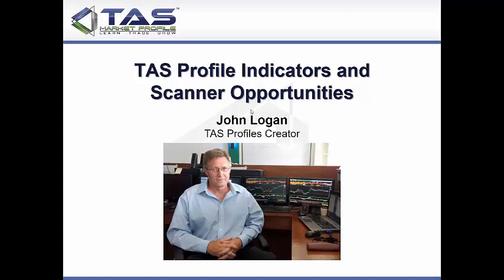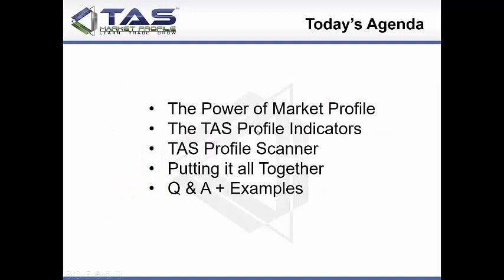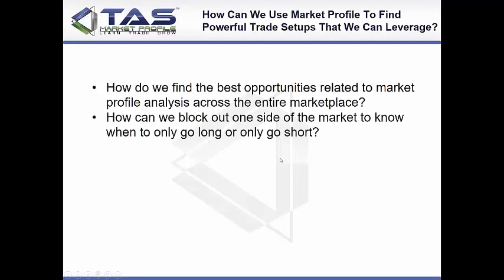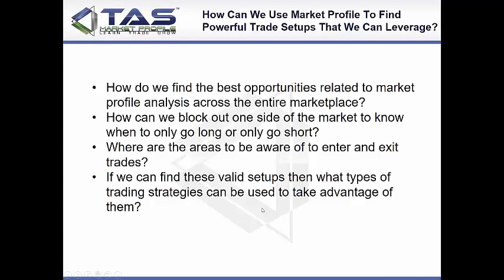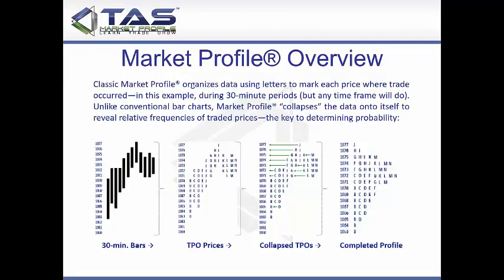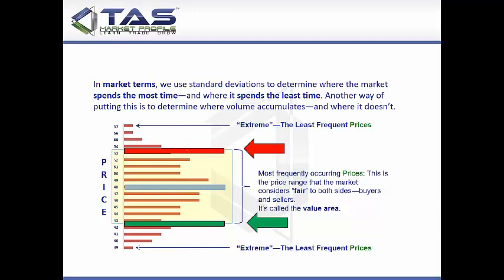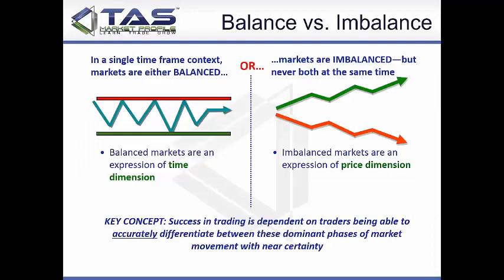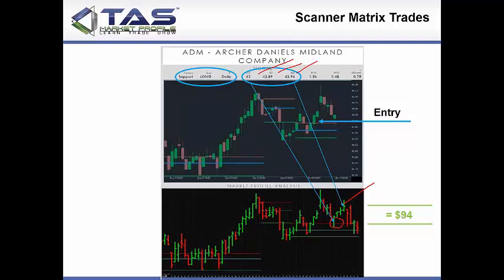John Logan - TradeThirsty_Dec2017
TradeThirsty is a “by traders for traders” gig. With the many years of combined trading experience between all of us, we have been around the block a couple of times when it comes to this industry. We know there are some people who are marketers and simply not real traders…

So our promise to you is that we will take a “No BS” approach to who we bring to you. When you see a guy or gal contributing to our site, you can trust that they really do trade and we have a personal relationship with them. A relationship we are passing on to you.